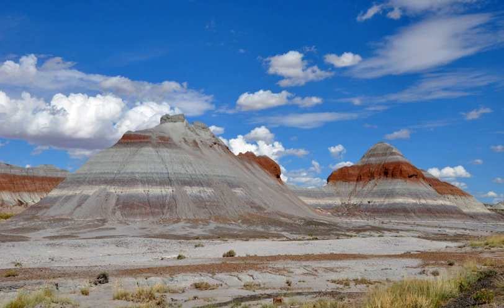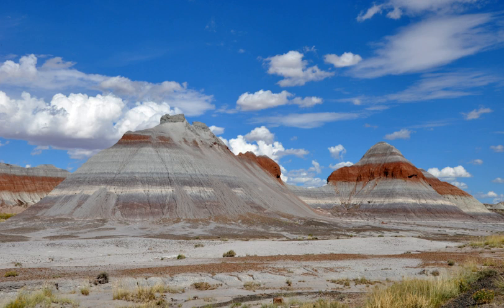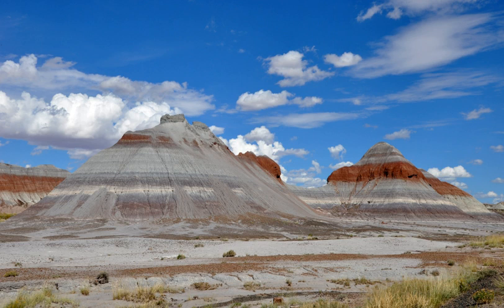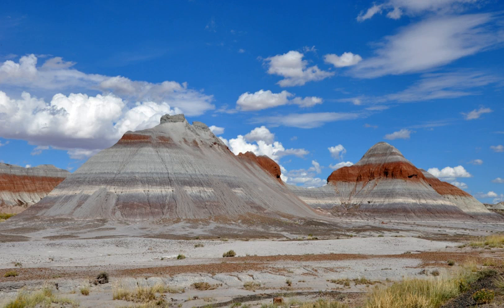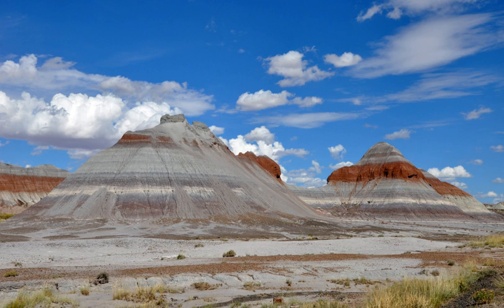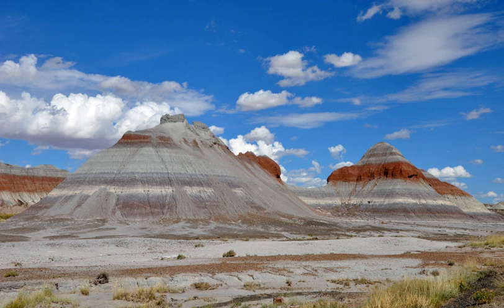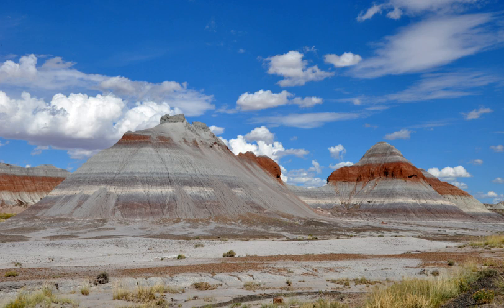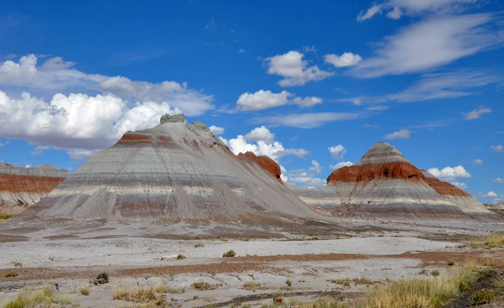Petrified Forest National Park | Wikipedia audio article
This is an audio version of the Wikipedia Article:
Petrified Forest National Park

00:03:38 1 Geography
00:06:03 2 Geology
00:09:48 2.1 Fossils
00:11:57 3 Climate
00:13:40 4 History
00:13:49 4.1 Pre-U.S.
00:17:13 4.2 U.S.
00:22:06 5 Biology
00:22:15 5.1 Flora
00:23:51 5.2 Fauna
00:27:48 6 Activities
00:32:40 7 In popular culture
00:33:06 8 See also

- Socrates

SUMMARY
Petrified Forest National Park is an American national park in Navajo and Apache counties in northeastern Arizona. Named for its large deposits of petrified wood, the fee area of the park covers about 230 square miles (600 square kilometers), encompassing semi-desert shrub steppe as well as highly eroded and colorful badlands. The park's headquarters is about 26 miles (42 km) east of Holbrook along Interstate 40 (I-40), which parallels the BNSF Railway's Southern Transcon, the Puerco River, and historic U.S. Route 66, all crossing the park roughly east–west. The site, the northern part of which extends into the Painted Desert, was declared a national monument in 1906 and a national park in 1962. The park received 627,757 recreational visitors in 2017. Typical visitor activities include sightseeing, photography, hiking, and backpacking.
Averaging about 5,400 feet (1,600 m) in elevation, the park has a dry windy climate with temperatures that vary from summer highs of about 100 °F (38 °C) to winter lows well below freezing. More than 400 species of plants, dominated by grasses such as bunchgrass, blue grama, and sacaton, are found in the park. Fauna include larger animals such as pronghorns, coyotes, and bobcats, many smaller animals, such as deer mice, snakes, lizards, seven kinds of amphibians, and more than 200 species of birds, some of which are permanent residents and many of which are migratory. About one third of the park is designated wilderness—50,260 acres (79 sq mi; 203 km2).The Petrified Forest is known for its fossils, especially fallen trees that lived in the Late Triassic Period, about 225 million years ago. The sediments containing the fossil logs are part of the widespread and colorful Chinle Formation, from which the Painted Desert gets its name. Beginning about 60 million years ago, the Colorado Plateau, of which the park is part, was pushed upward by tectonic forces and exposed to increased erosion. All of the park's rock layers above the Chinle, except geologically recent ones found in parts of the park, have been removed by wind and water. In addition to petrified logs, fossils found in the park have included Late Triassic ferns, cycads, ginkgoes, and many other plants as well as fauna including giant reptiles called phytosaurs, large amphibians, and early dinosaurs. Paleontologists have been unearthing and studying the park's fossils since the early 20th century.
The park's earliest human inhabitants arrived at least 8,000 years ago. By about 2,000 years ago, they were growing corn in the area and shortly thereafter building pit houses in what would become the park. Later inhabitants built above-ground dwellings called pueblos. Although a changing climate caused the last of the park's pueblos to be abandoned by about 1400 CE, more than 600 archeological sites, including petroglyphs, have been discovered in the park. In the 16th century, Spanish explorers visited the area, and by the mid-19th century a U.S. team had surveyed an east–west route through the area where the park is now located and noted the petrified wood. Later, roads and a railway followed similar routes and gave rise to tourism and, before the park was protected, to large-scale removal of fossils. Theft of petrified wood remains a problem in the 21st century.